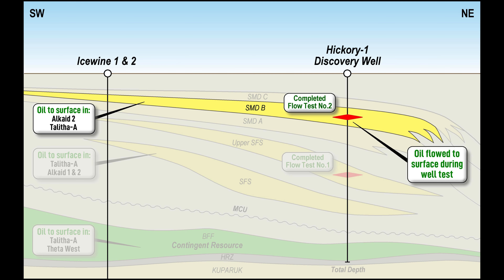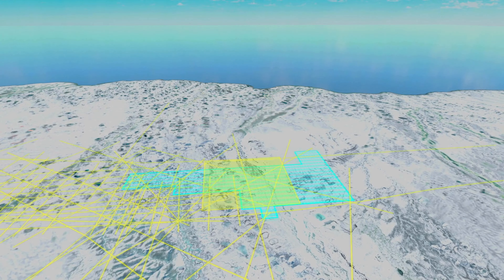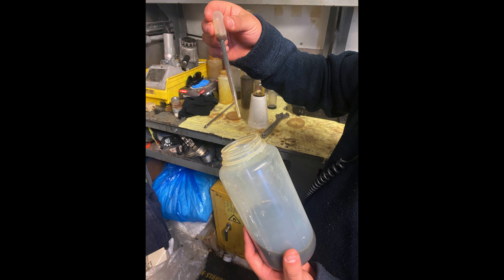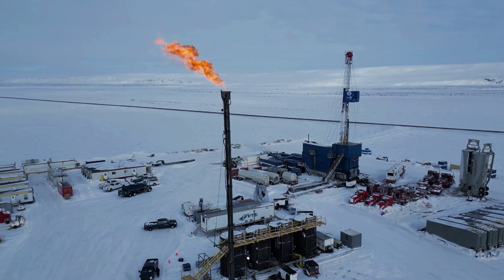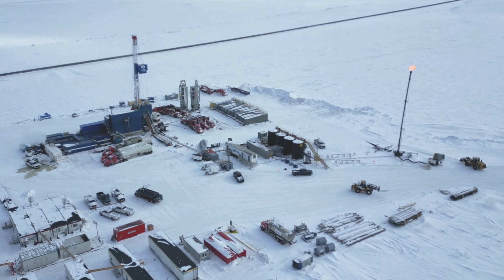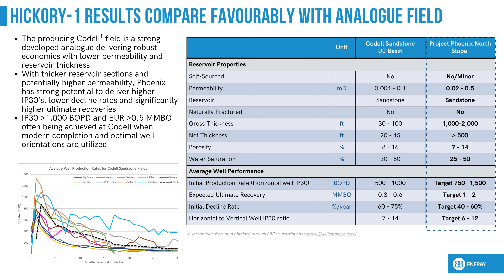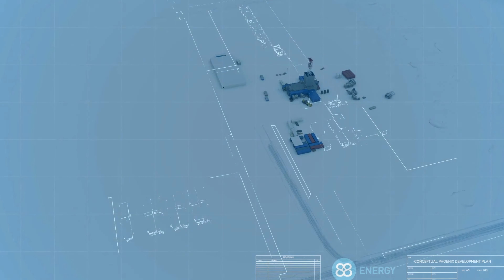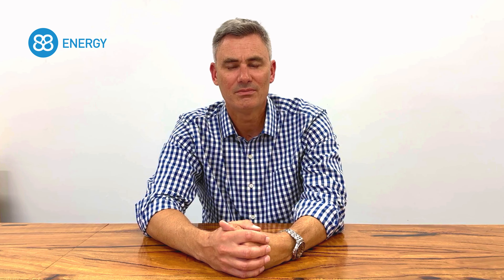88 Energy - Project Phoenix: Hickory-1 Update. May 2024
Hear from our Managing Director, Ashley Gilbert and Exploration Manager, Allister Caird as they provide an update on the Hickory-1 well at Project Phoenix.